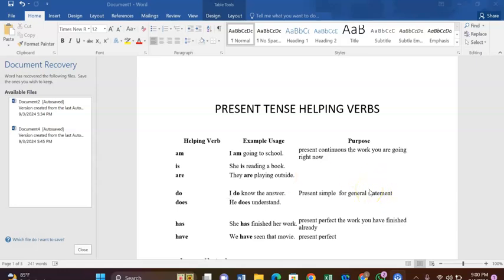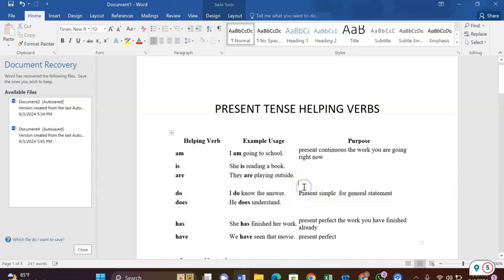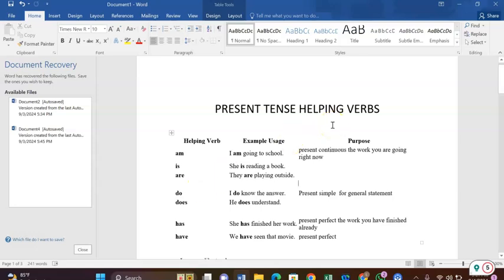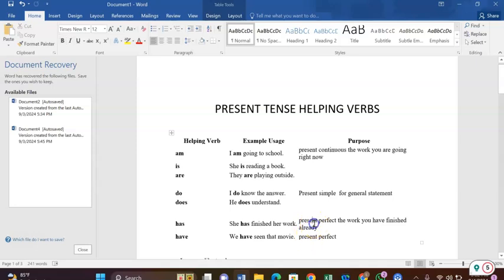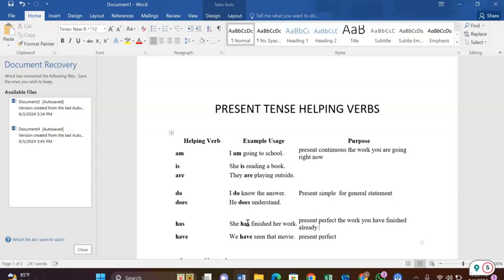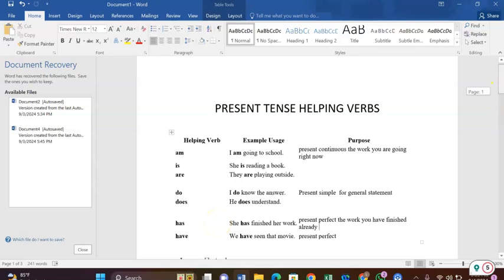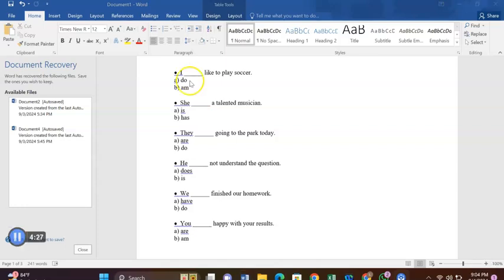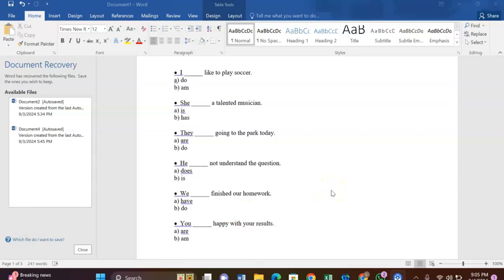Present Tense all the information ,helping verb, form of verb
In this video, we dive into the world of helping verbs in the present tense. Helping verbs, also known as auxiliary verbs, play a crucial role in English grammar by aiding the main verb in forming different tenses, questions, and negatives.

In this video, you'll learn:

What helping verbs are and why they're important
The main helping verbs used in the present tense: am, is, are, has, have, do, and does
When to use each verb form with clear examples
Fun quizzes to test your understanding
Whether you're a beginner or looking to brush up on your grammar skills, this video is perfect for you!